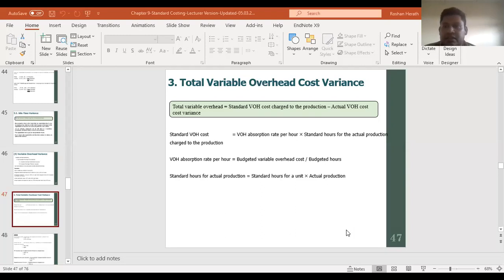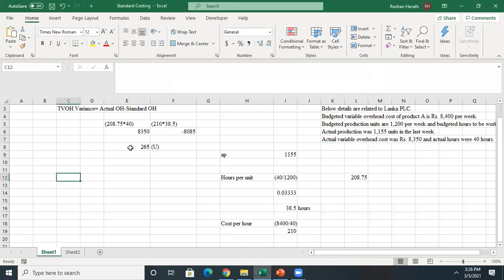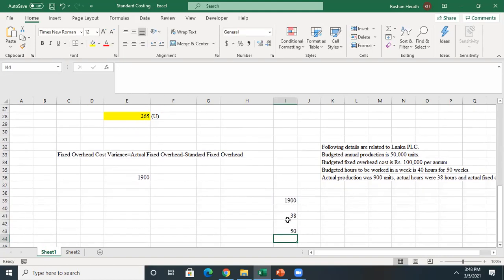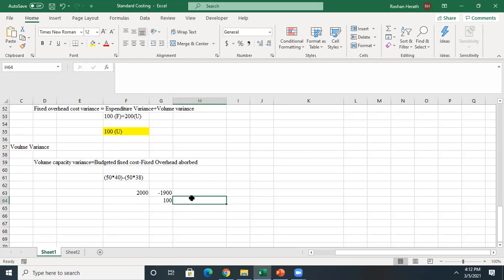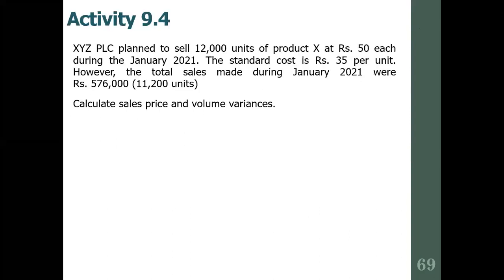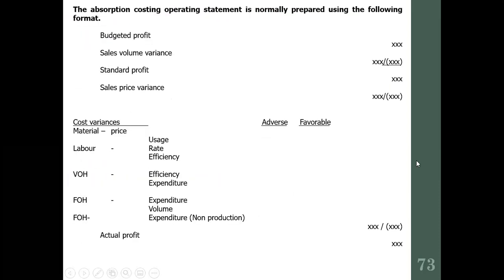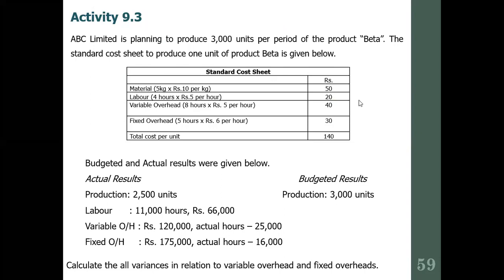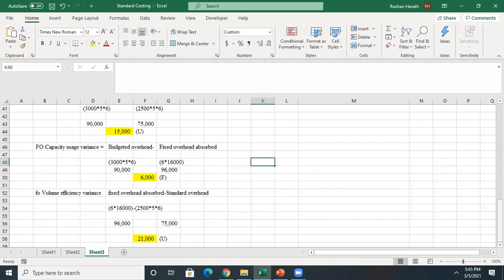Standard Costing Part 2